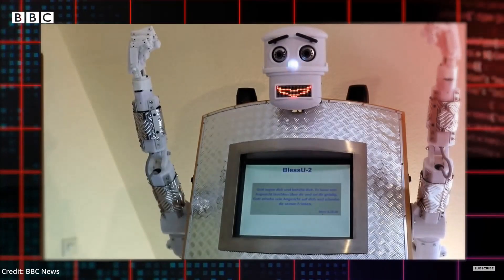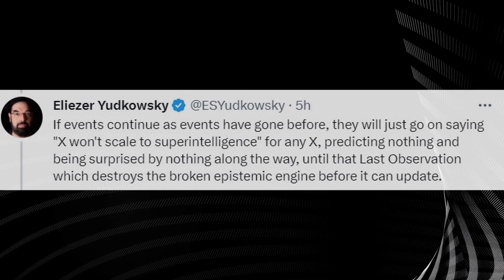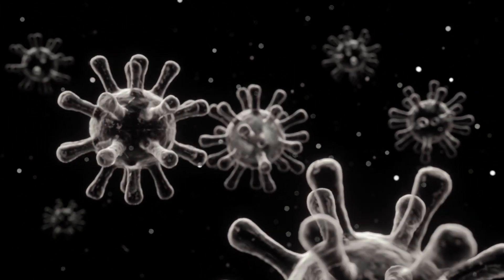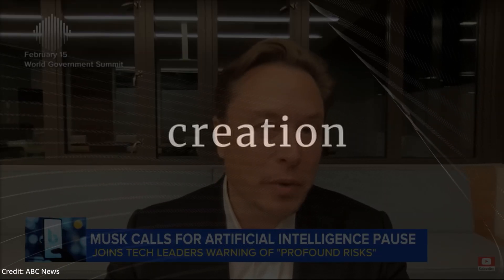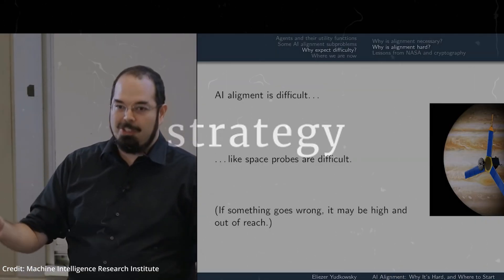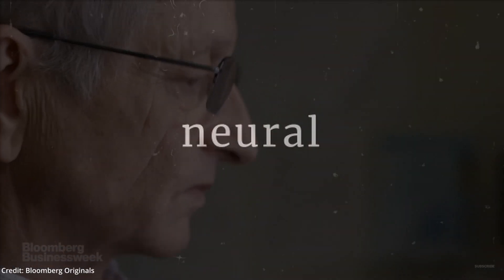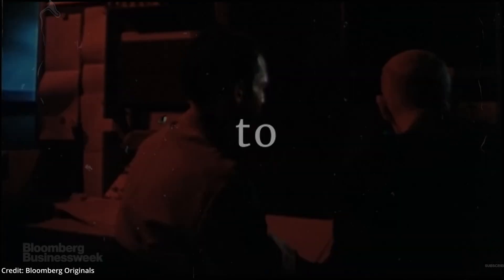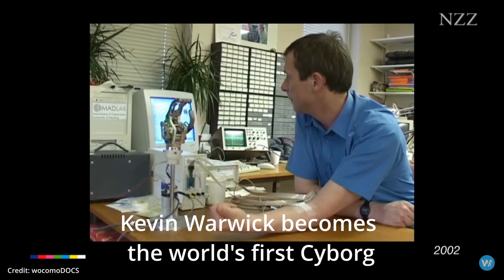Artificial Intelligence Explosion: Rogue AI +- The End of The World ??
- Artificial intelligence is a superior lifeform that humans are creating, and many AI researchers have outlined various scenarios in which this technology can pose an existential risk to humanity that could result in the literal end of the world.

AI news timestamps:
0:00 How bad could it be?
2:56 AI destruction scenario 1 and 2
4:28 The future of artificial intelligence
5:25 Merge with AI for human evolution
6:41 The AI box experiment